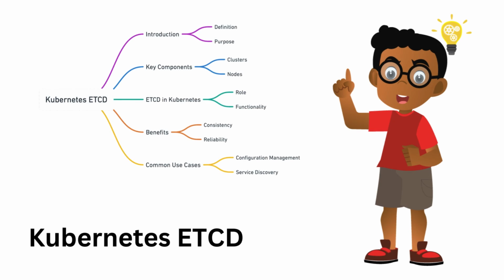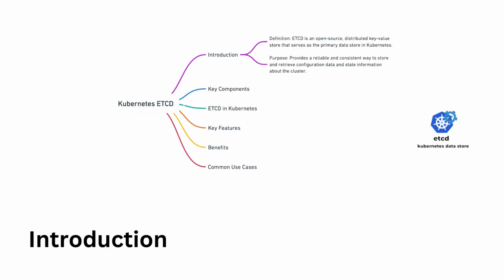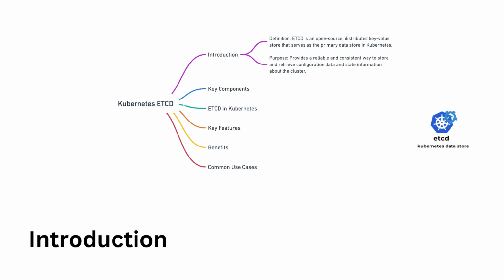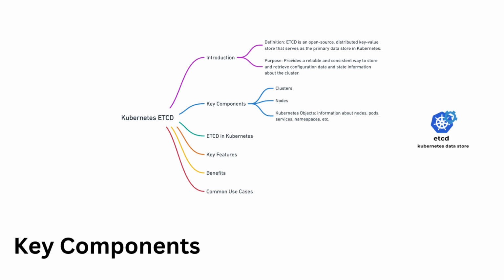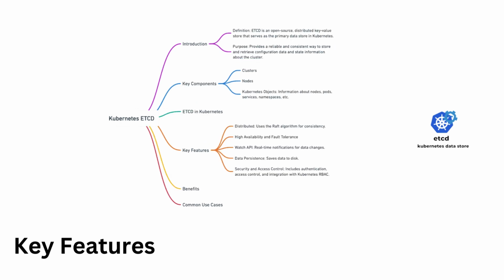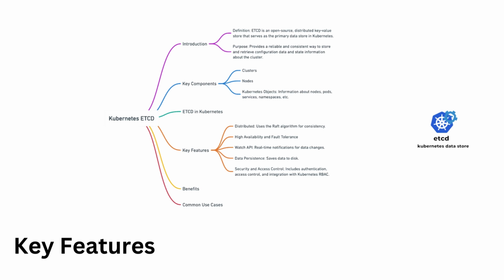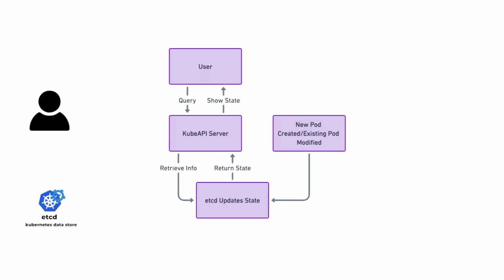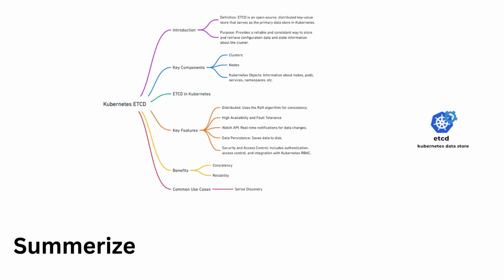Kubernetes ETCD Deep Dive for Production Clusters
Mastering Kubernetes ETCD Service | Comprehensive Kubernetes Tutorial

Want to master Kubernetes ETCD service? Check out this comprehensive tutorial that will walk you through everything you need to know about Kubernetes ETCD service. Perfect for beginners and seasoned users alike!

Welcome to another in-depth Kubernetes tutorial! 🚀 In this video, we dive deep into mastering the ETCD service within Kubernetes. Whether you're a beginner or looking to refine your skills, this comprehensive guide will help you understand the intricacies of ETCD and its pivotal role in Kubernetes.

🔹 What You'll Learn:

- The fundamentals of ETCD and its importance in Kubernetes.
- Step-by-step ETCD tutorial to get you started.
- Practical examples and best practices for managing ETCD in your Kubernetes clusters.
- Insights into Docker and how it integrates with Kubernetes.

If you're new to Kubernetes, don't worry! This tutorial is designed for beginners and will guide you through each concept clearly and concisely. By the end of this video, you'll have a solid understanding of ETCD and be well on your way to becoming a Kubernetes pro! 💡

Your support helps us create more valuable content for you! 👍